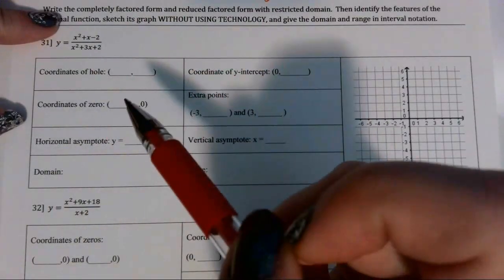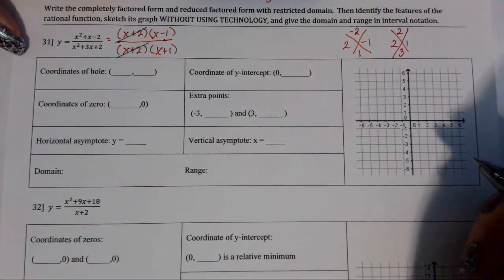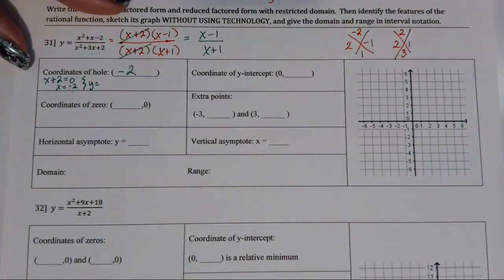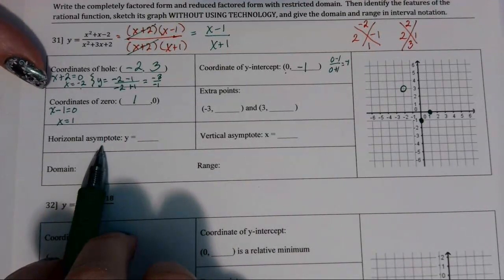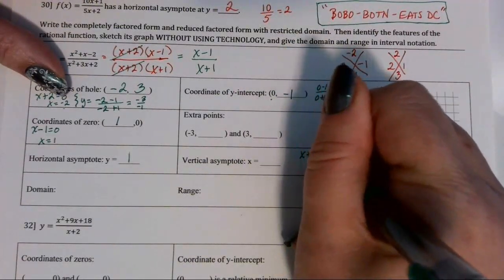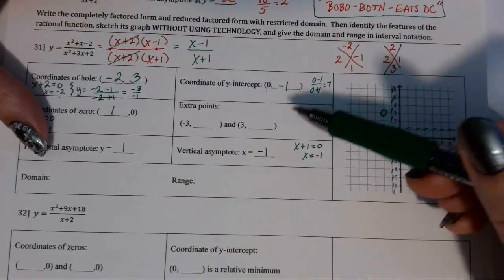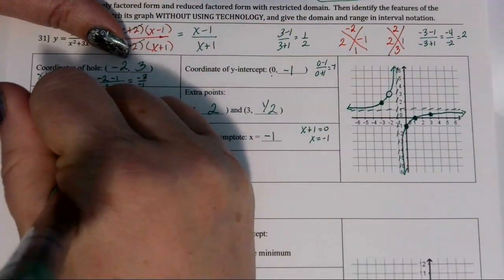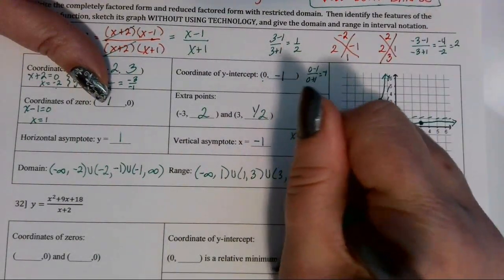U3 Review #31 Graphing & Analyzing Rational Functions